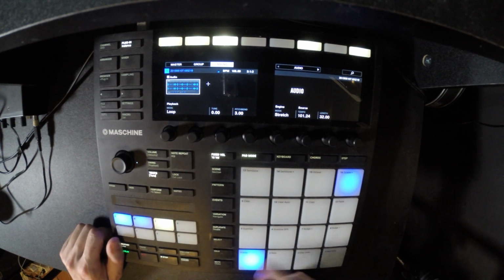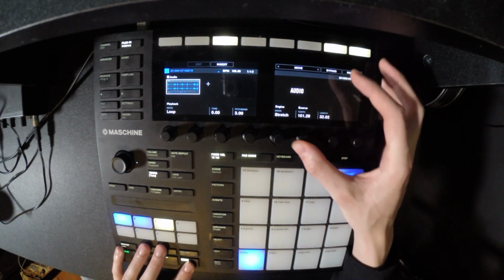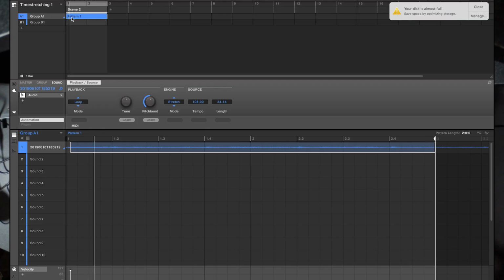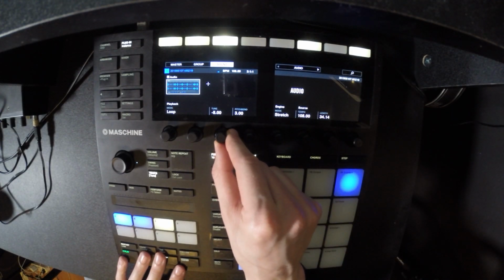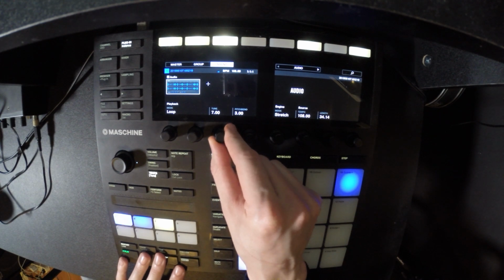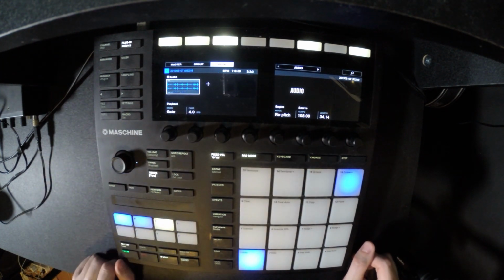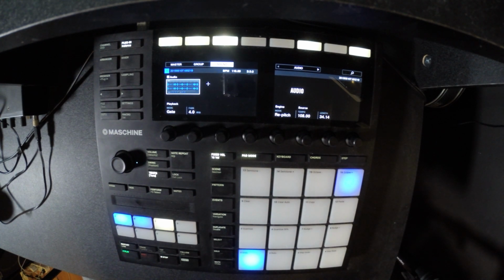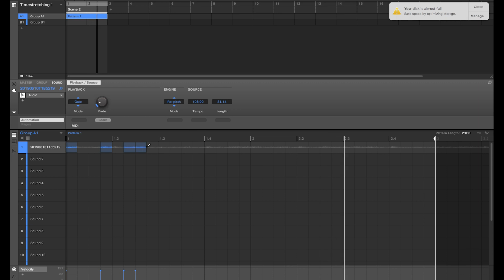MASCHINE | Timestretch like a PRO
Check out my full updated course on MK3 and M+ focused on the hardware

Ainobodygontellmenunboutdatnomo!
LINK BONANZA